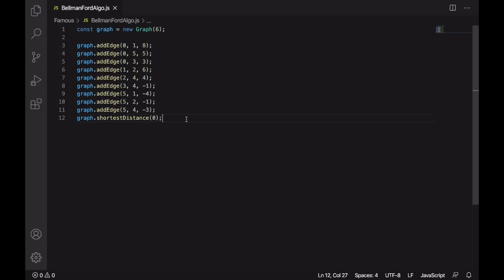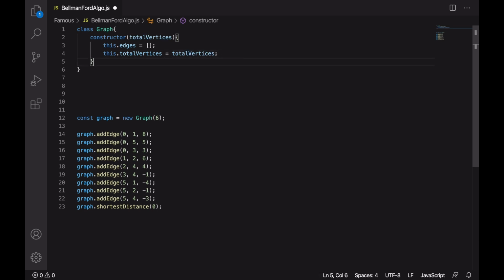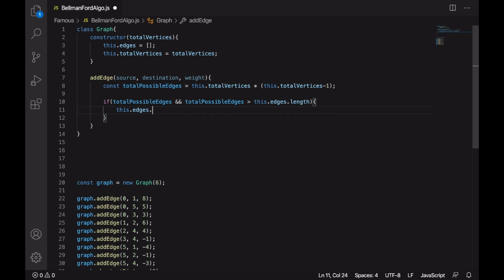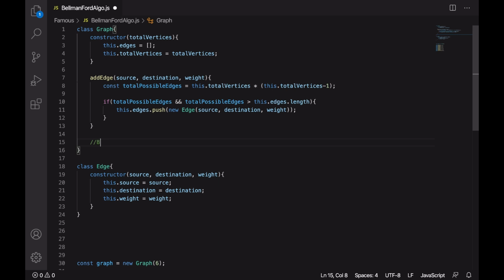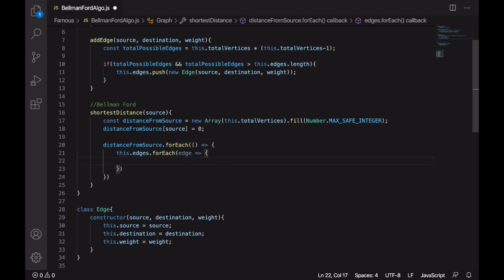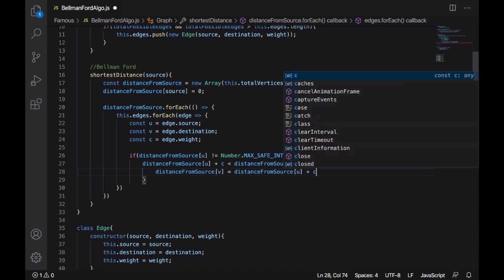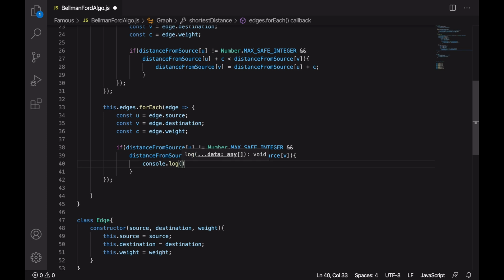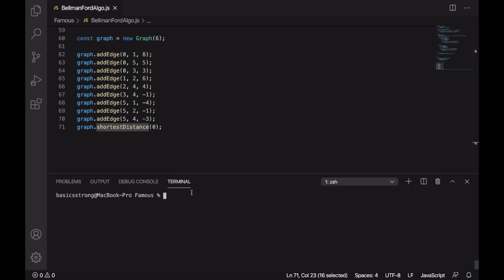How to Implement Bellman-Ford Algorithm in JavaScript | Graph Theory Basics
In this tutorial, we dive deep into solving the Bellman-Ford Algorithm in JavaScript! The Bellman-Ford algorithm is an essential concept in graph theory used for finding the shortest path in a weighted graph, especially useful when edges can have negative weights.

In this video, we’ll cover:
 • The basics of the Bellman-Ford algorithm
 • How to implement the algorithm in JavaScript
 • A step-by-step walkthrough of solving shortest path problems
 • Real-world use cases of Bellman-Ford
 • JavaScript code examples and explanations to solidify your understanding

If you’re interested in data structures, algorithms, or JavaScript problem-solving, this is the video for you! Improve your coding skills and prepare for interviews with our easy-to-follow tutorial.